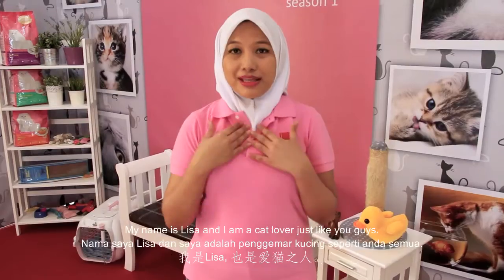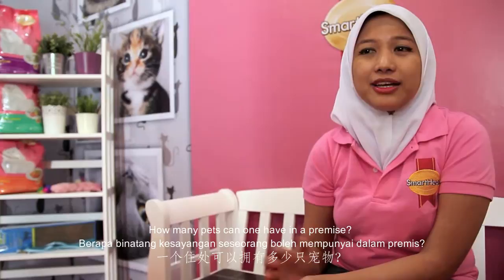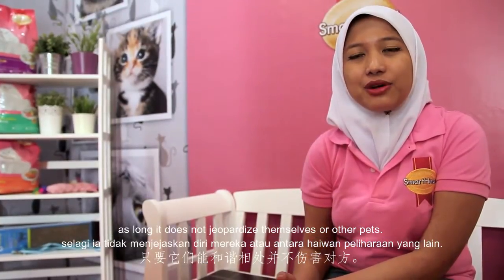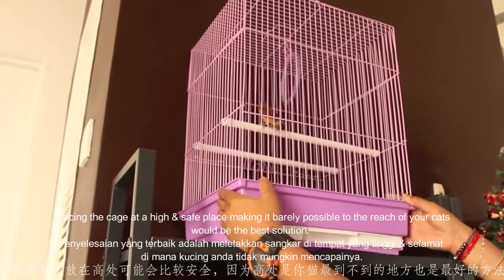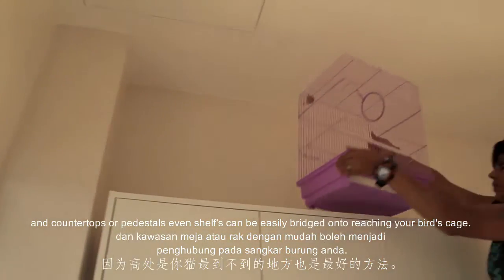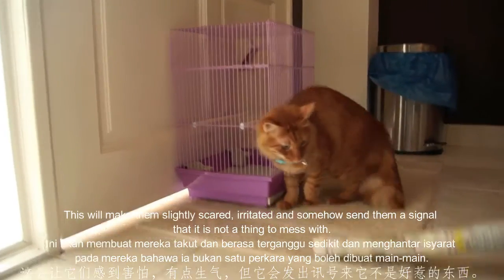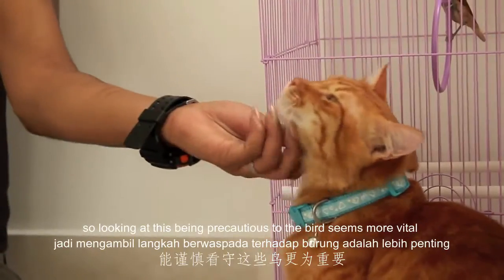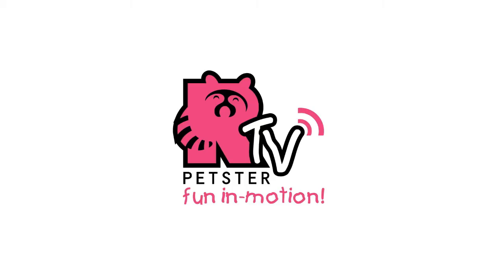Cat 101 Care Tips Topic 11 - Stop Your Cat From Attacking Your Birds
Stop Your Cat From Attacking Your Birds